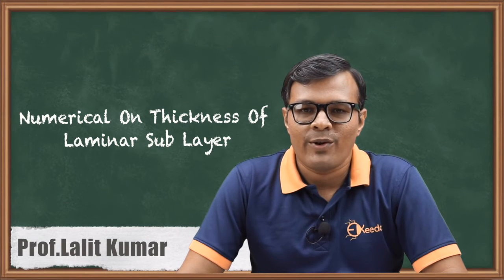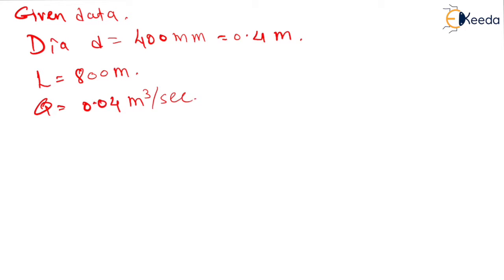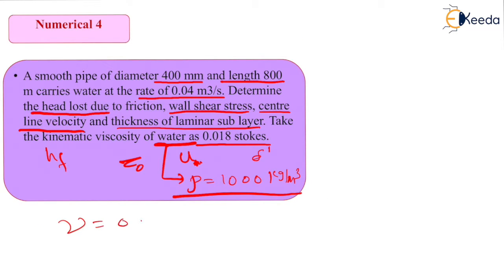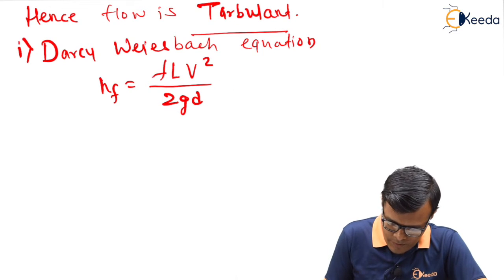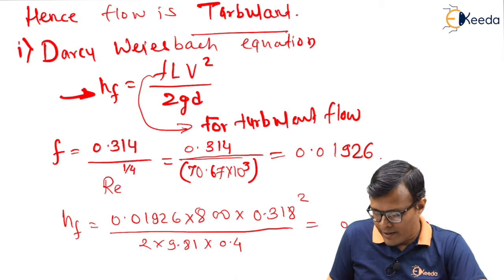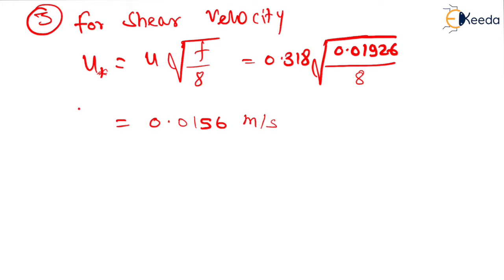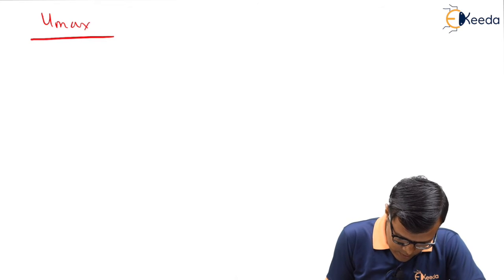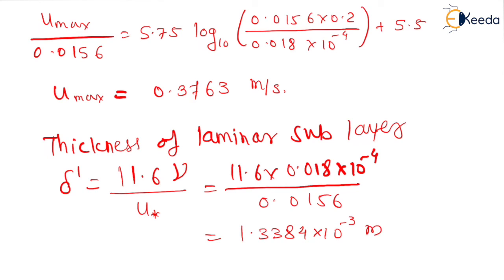Numerical On Thickness Of Laminar Sub Layer - Turbulent Flow - Fluid Mechanics 2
Video Name - Numerical On Thickness Of Laminar Sub Layer

Chapter - Turbulent Flow

Happy Learning!